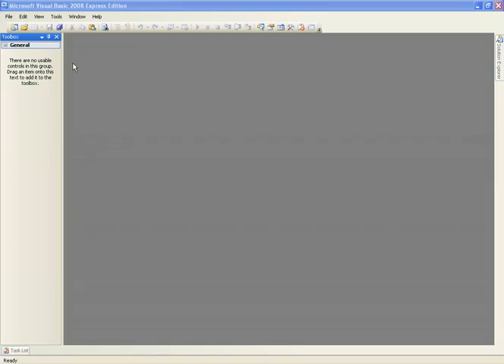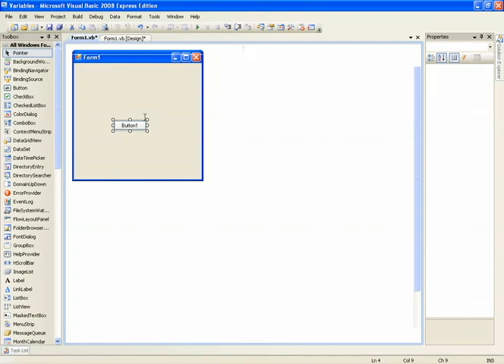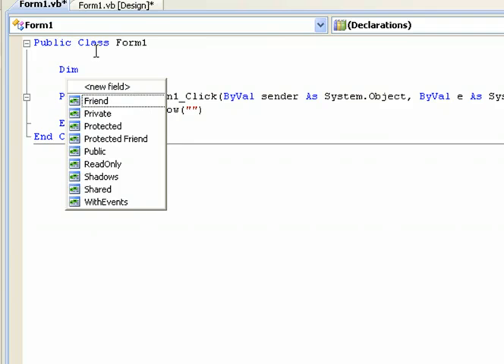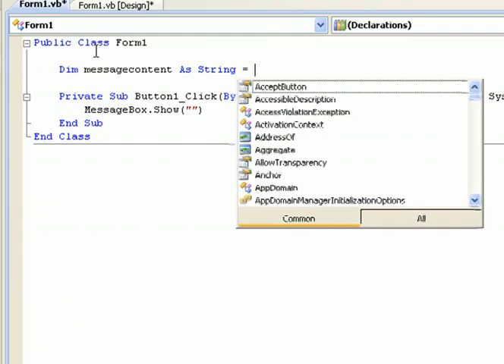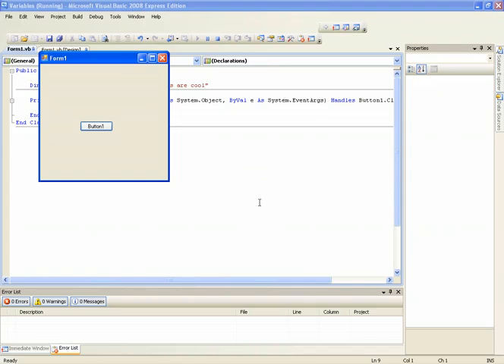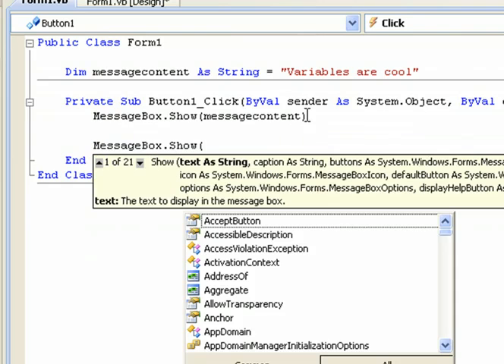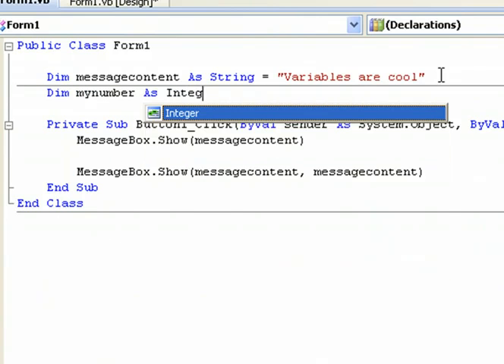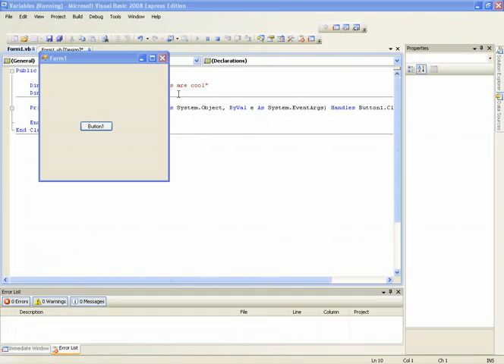YouTube VB NET Tutorial 3 Variables Visual Basic 2008 2010